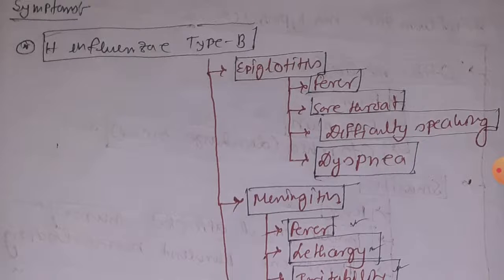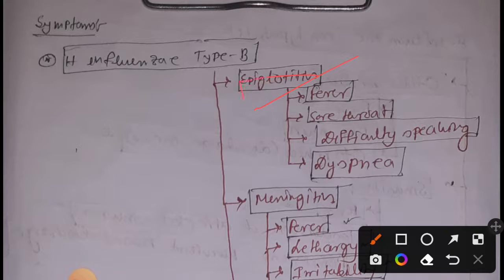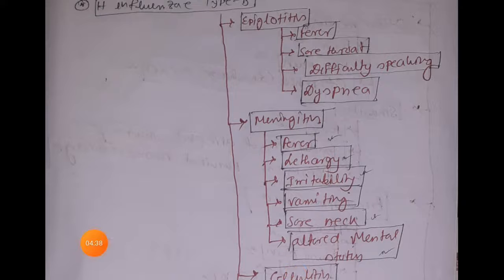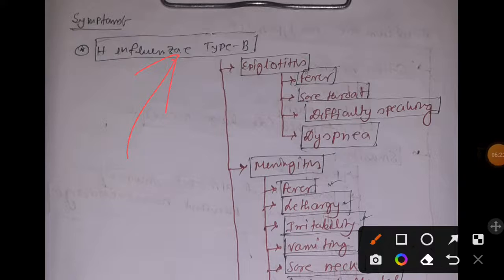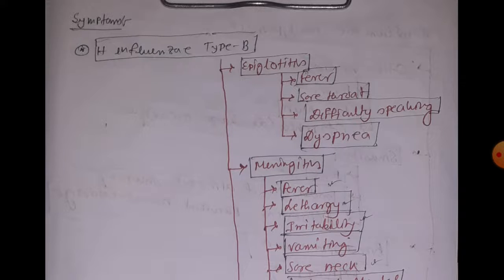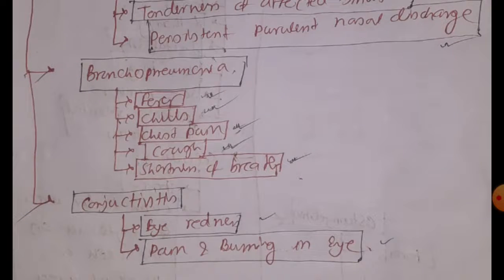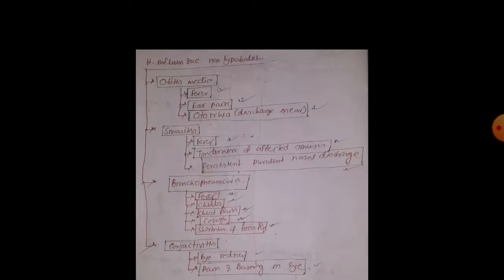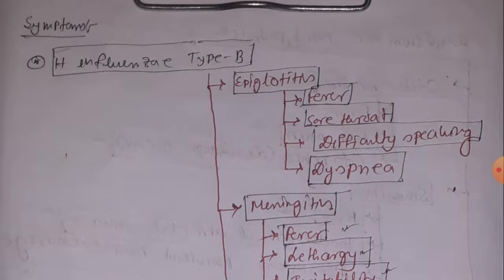Haemophilus influenza symptoms